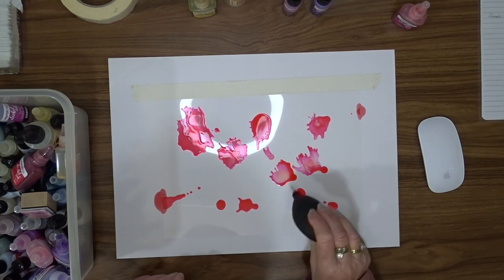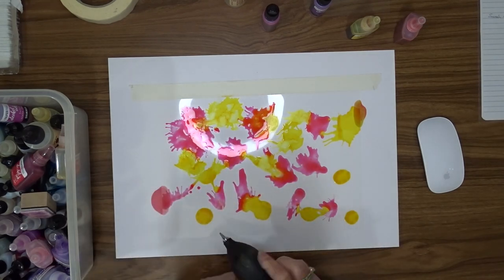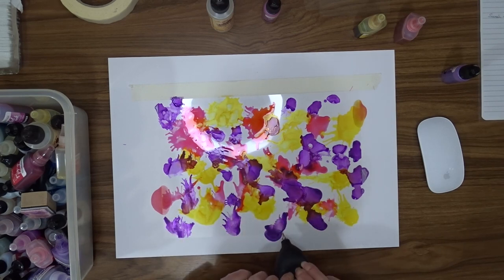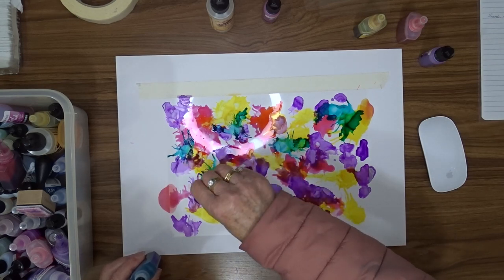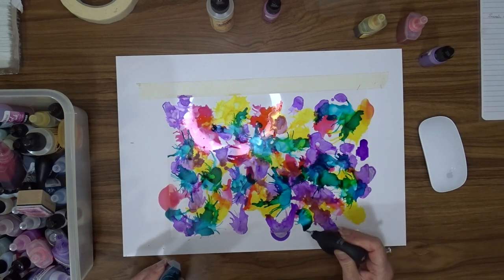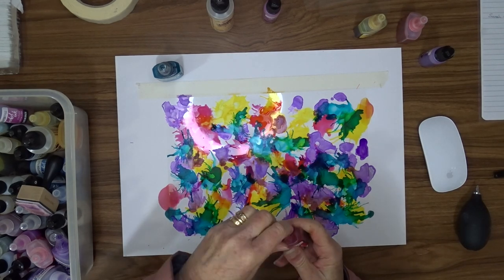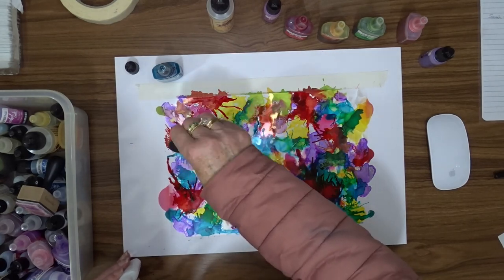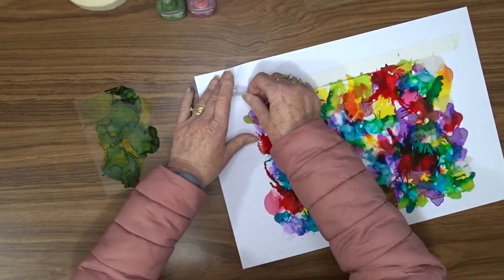Alcohol Inks on Acetate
A quick process video showing how I used Alcohol Inks on acetate.

I have used Papermill Inks from Riot Art & Craft.

The colours I used are Poppy, Leaf, Emerald, Rose, Turquoise, Citrus and Amethyst. I also used Magenta and Amethyst Shimmer inks and White Pearl.

The card I created can be seen in this video